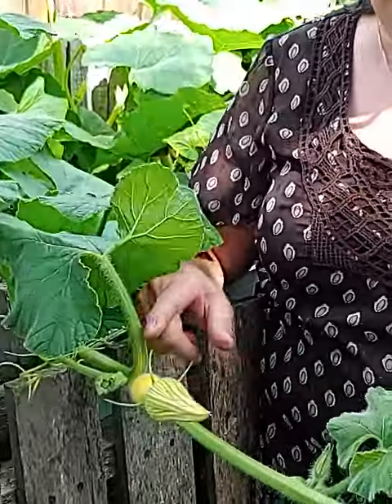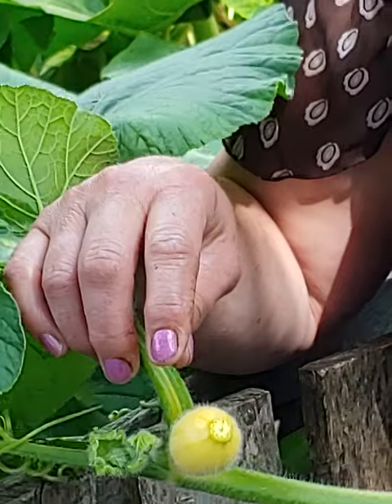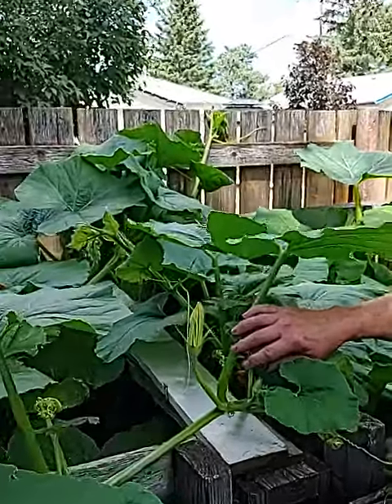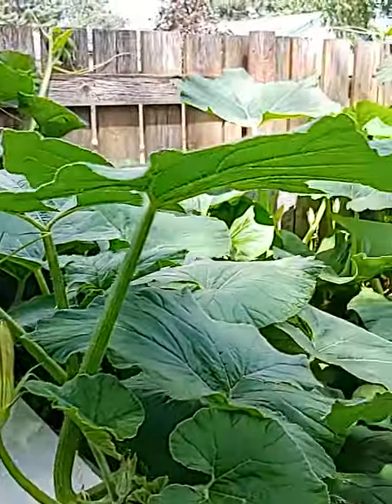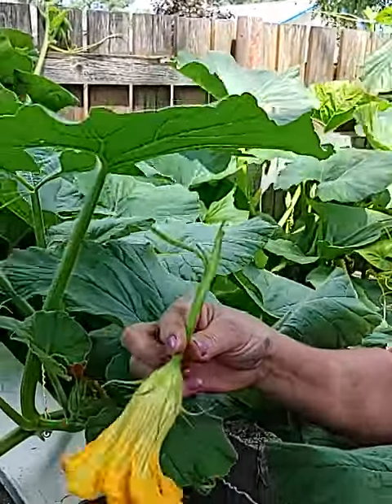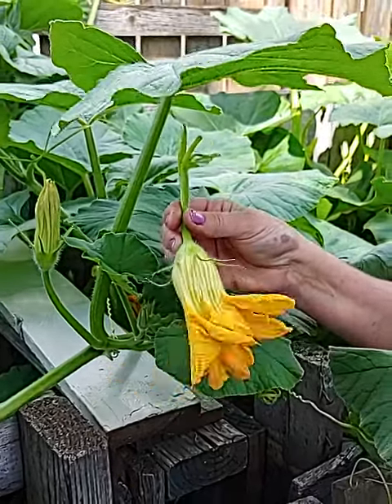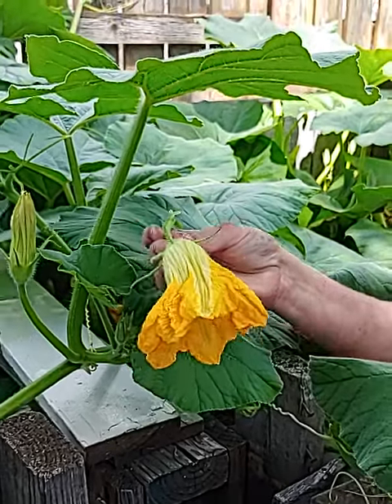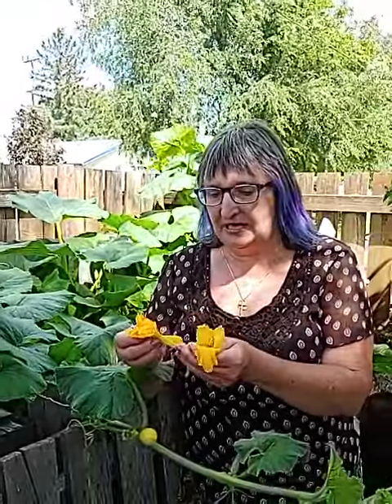Norah in the Garden.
Squash Blossoms